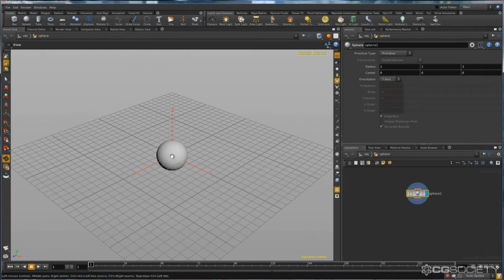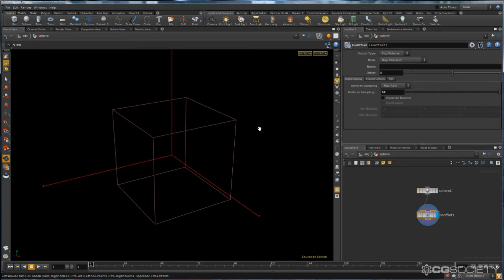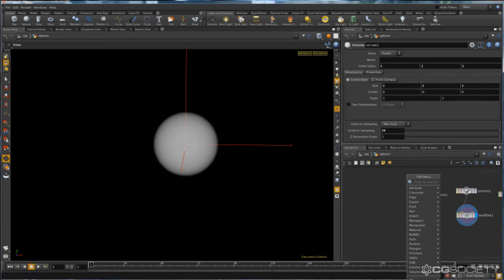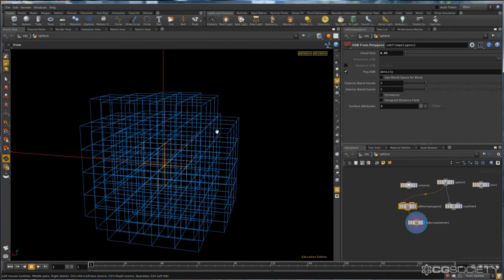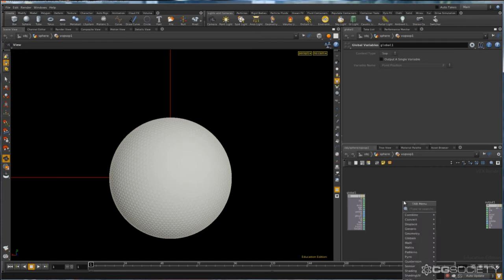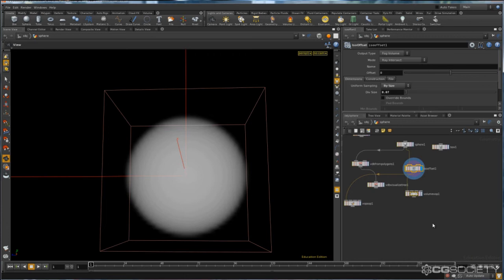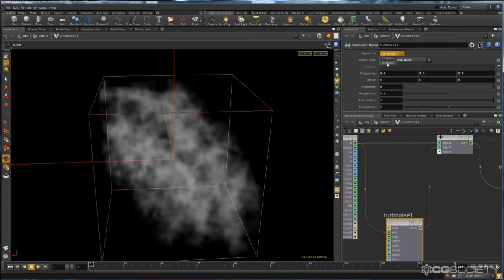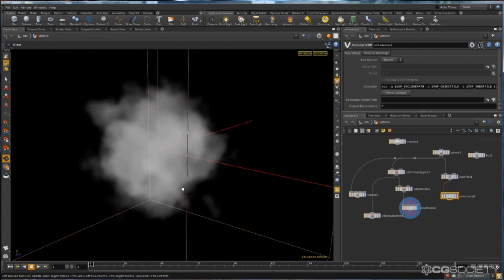1 Intro To Voxels